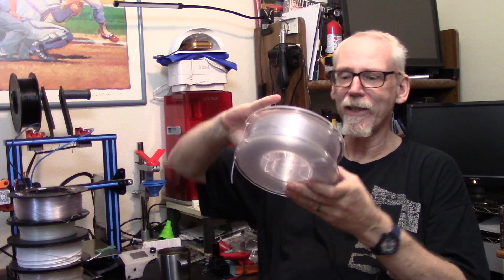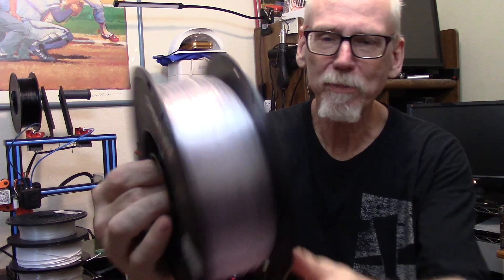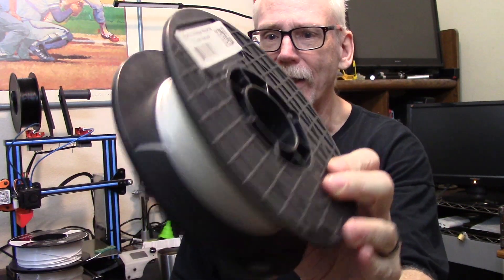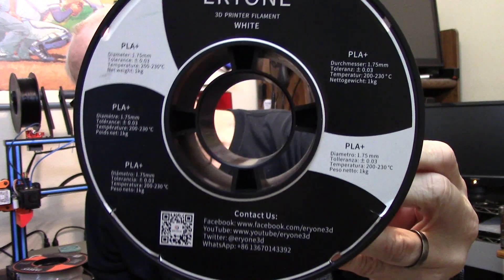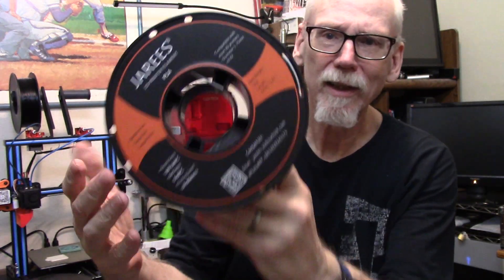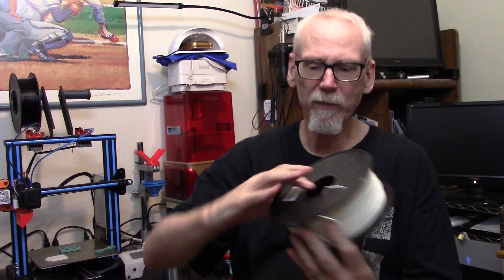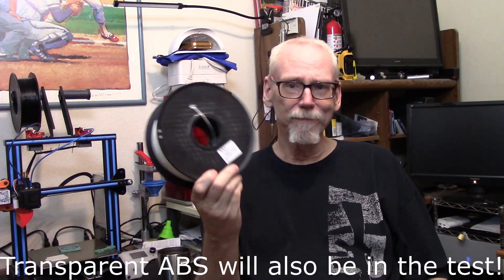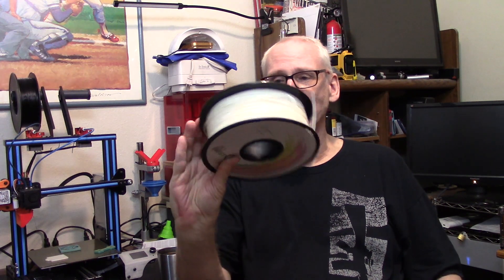Intro to my Outdoor Filament Test! Heat, UV, Monsoon! ABS, ASA, PLA, PLA+, PC, POM, PETG, Nylon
Overture transparent PETG
Polymaker Polylite PC
Taulman Bridge Nylon
Lee Fung Transparent ABS
Polymaker white ASA
Jarees clear PLA
Eryone white PLA+
Gizmo Dorks POM (200g spool)